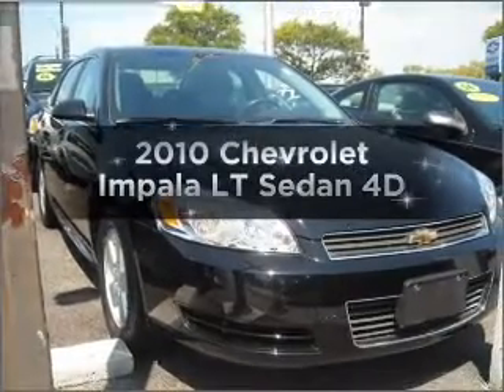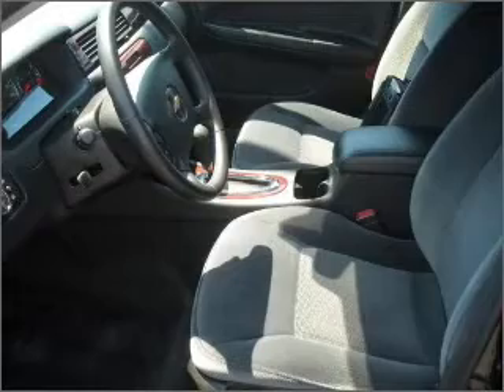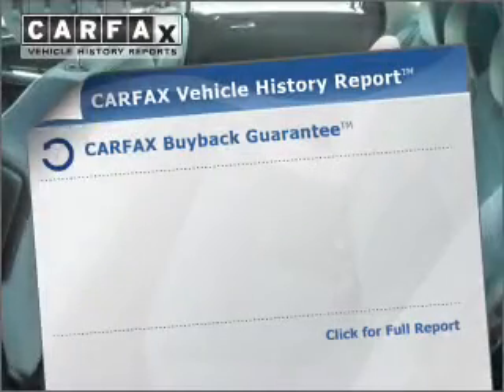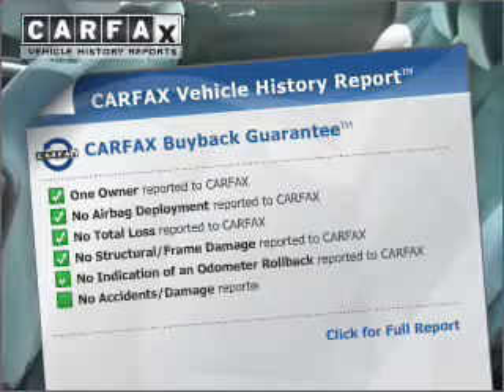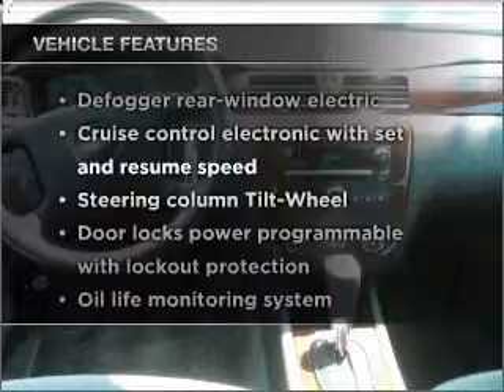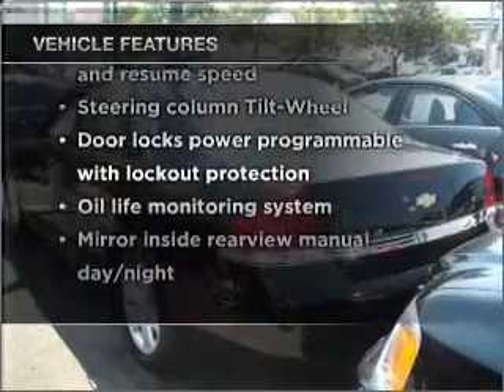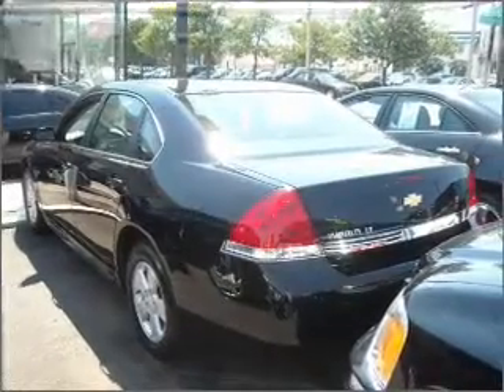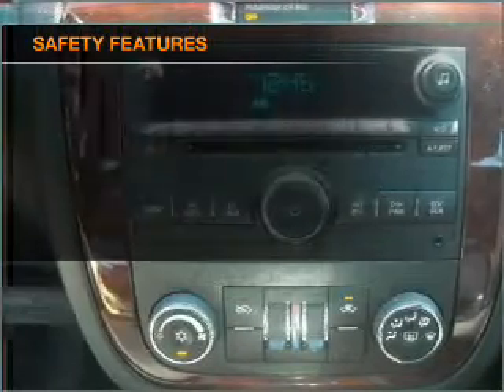2010 Chevrolet Impala - Freeport NY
Year: 2010
Make: Chevrolet
Model: Impala
Trim: LT Sedan 4D
Engine: 3.5 liter 6 cylinder 12 valve mpfi ohv
Transmission:
Color: Black
Mileage: 22207
Address:
68 E. Sunrise Highway